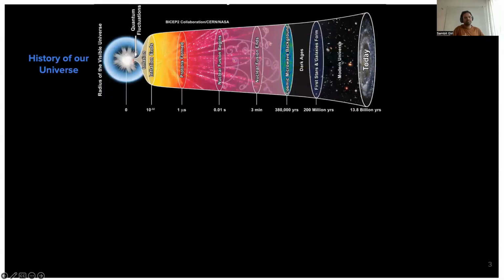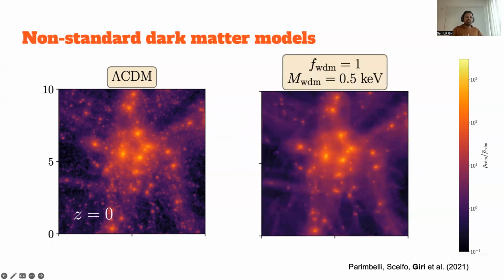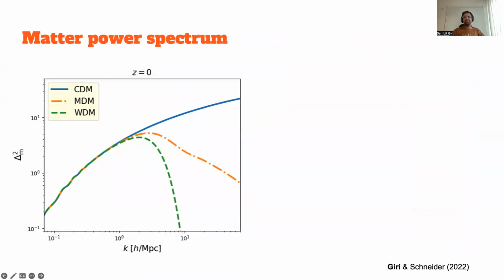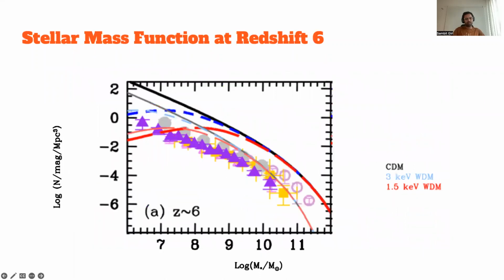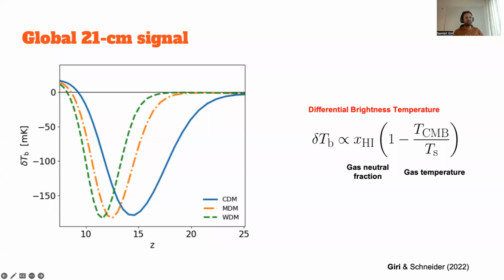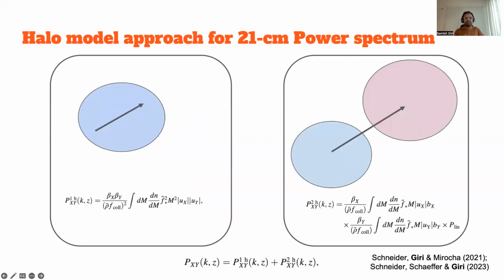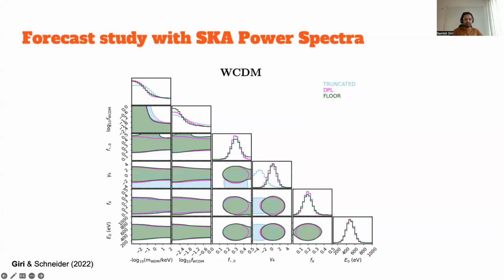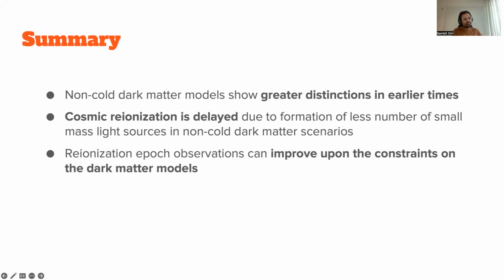Sambit Giri | Detecting Beyond Standard Model Cosmology through EoR Observations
Talk title: Detecting Beyond Standard Model Cosmology through EoR Observations
Speaker: Sambit Giri

Talk abstract:
The James Webb Space Telescope (JWST) has revolutionized the field by providing galaxy candidates during the epoch of reionization (redshift greater than 6). These observations of the early universe offer a unique opportunity to test the standard cosmological model. In this talk, I will discuss the insights gained from current JWST observations regarding the nature of dark matter as well as the future prospects for refining these constraints. Furthermore, I will explore the potential of the Square Kilometre Array (SKA) telescope, a more powerful instrument that will observe the intergalactic medium during these early cosmic times. I will present a forecast study on the capability of SKA to study cosmological models, shedding light on its role in advancing our understanding of the universe.